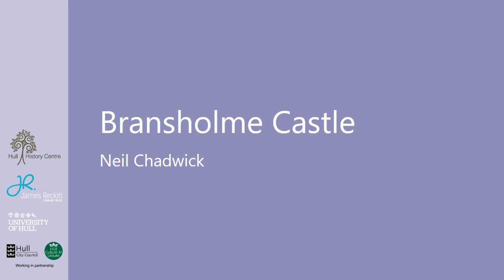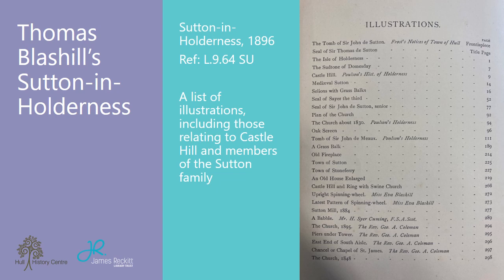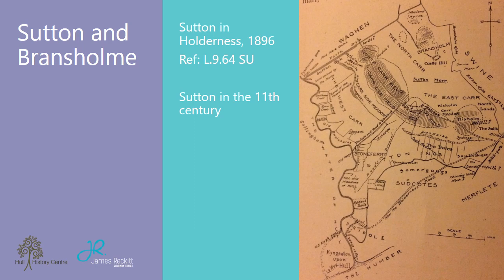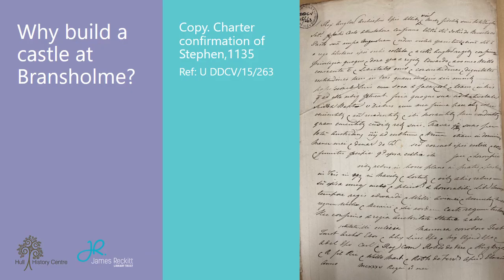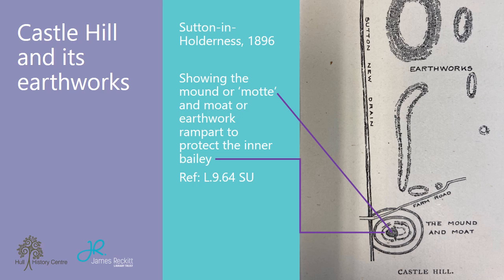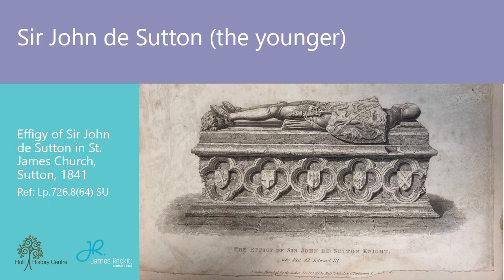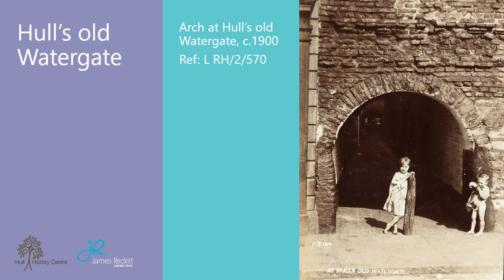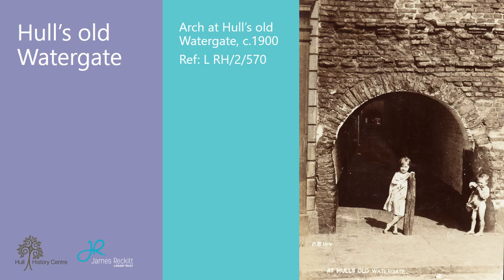Bransholme Castle (Stories from the Strongrooms)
In this episode of our Stories from the Strongrooms we look at Bransholme Castle. Its early history is shrouded somewhat in mystery with little known about its origins. Because of this, hypotheses are put forward as to its construction using sources available held at the Hull History Centre.

Discover more about the Hull History Centre, the work we do and the collections held within our walls over on our